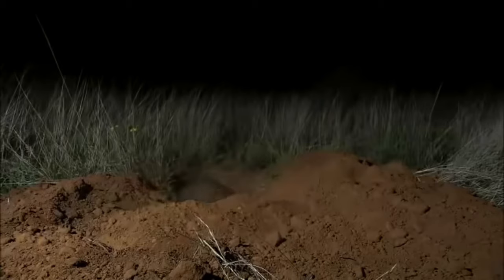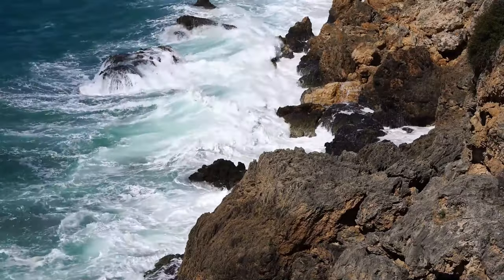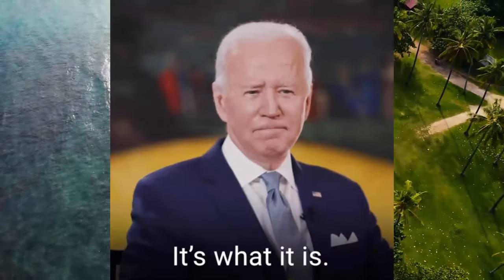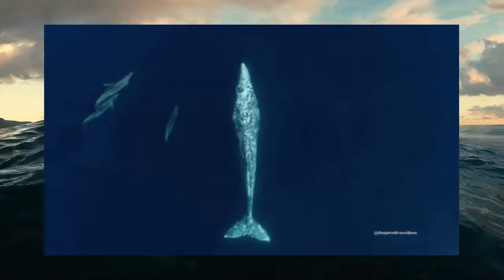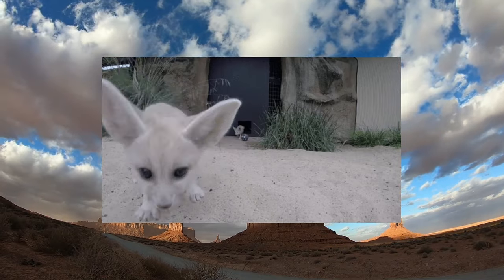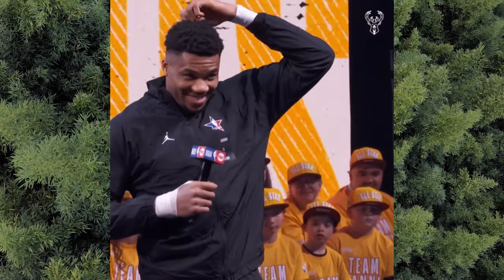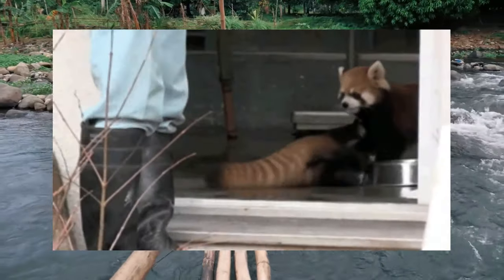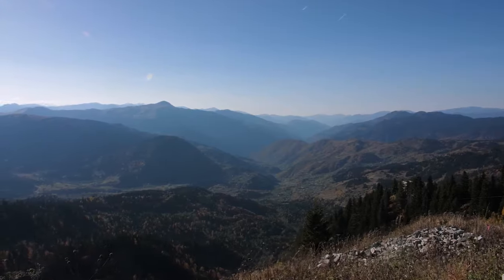Obscure Animals Iceberg | Part 1 | Layers 1 and 2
Ever think that you have a good grasp on all the animals out there? Think again. We'll dive into this iceberg chart of obscure animals and see just exactly how many you know. This video will be covering layers one and two, with subsequent videos covering subsuquent layers. Keep track of how many you know and flex your big brain on everyone else in the comments.